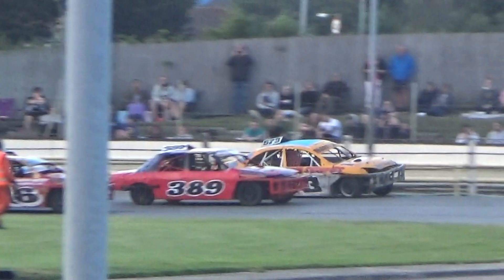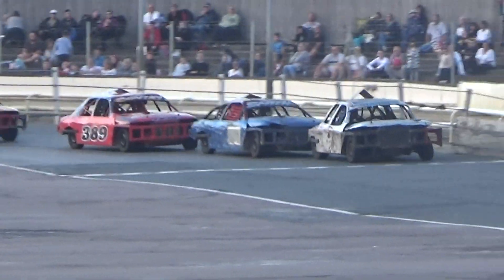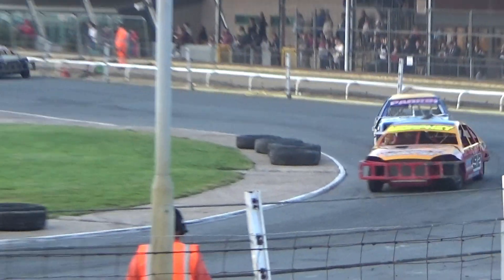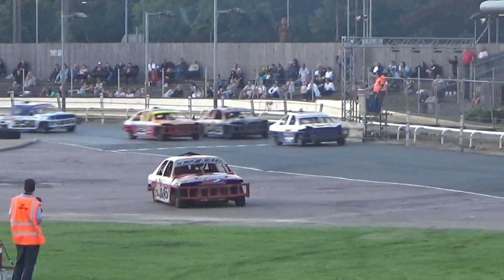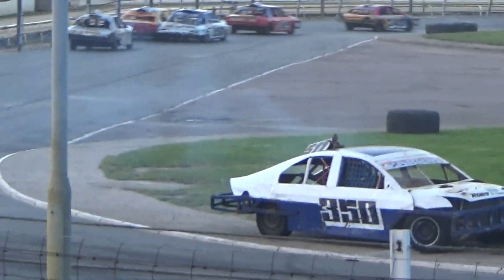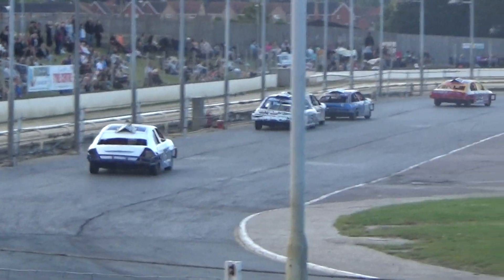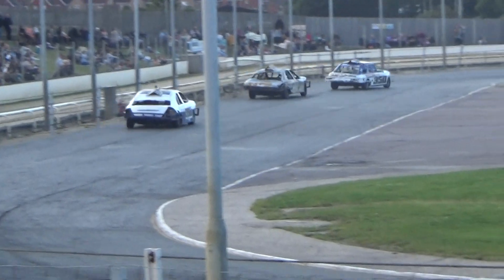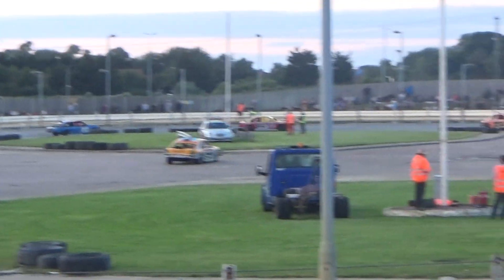5/12 National Saloon Stockcars Heat 1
Apologies about the unnecessary noisy people throughout this one